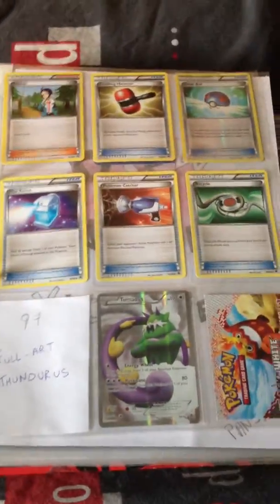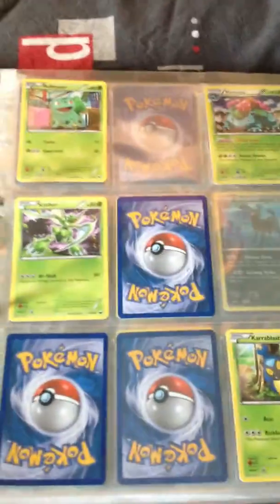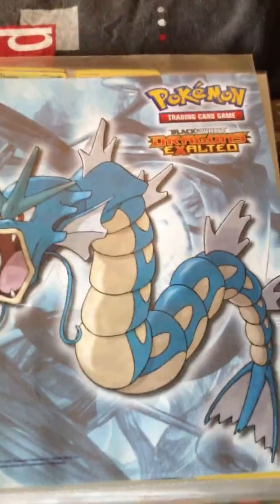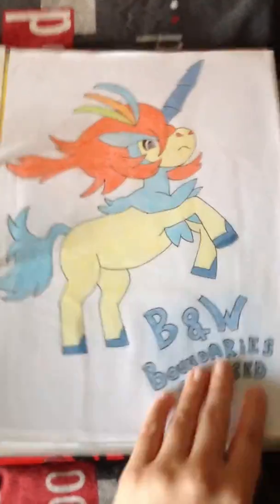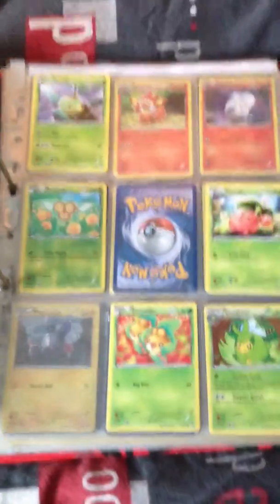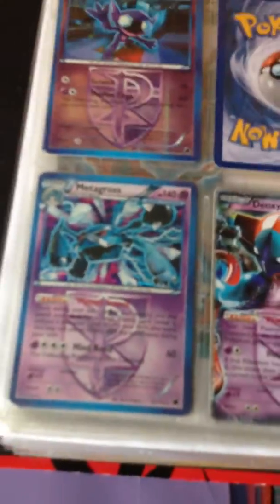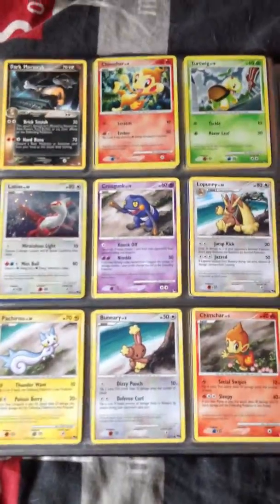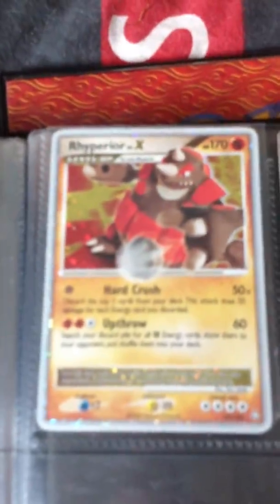My Pokemon Card Collection Part 2